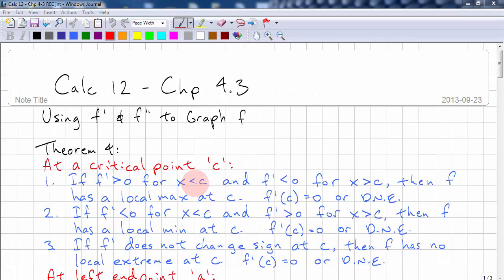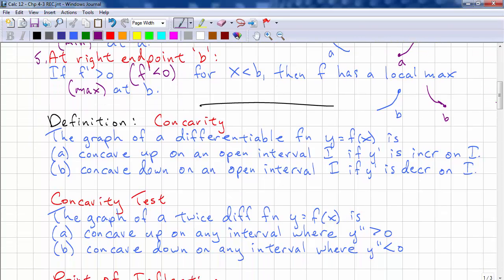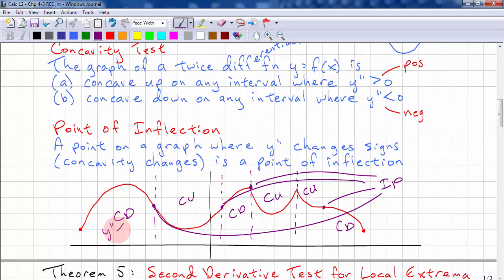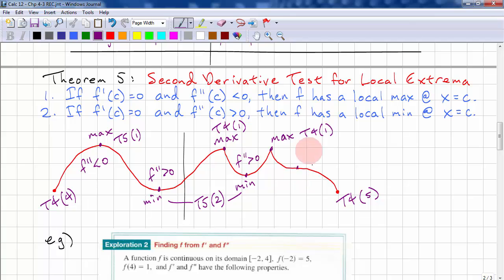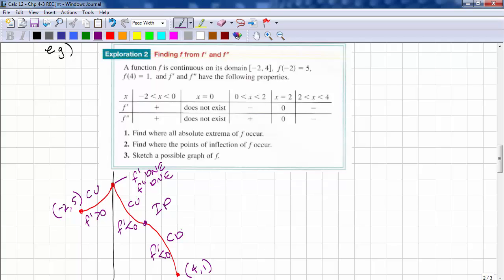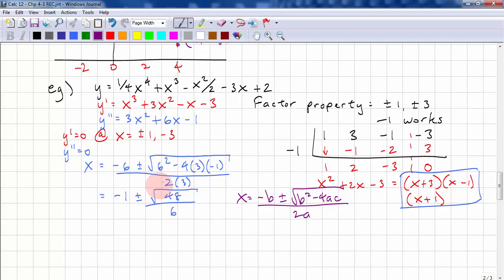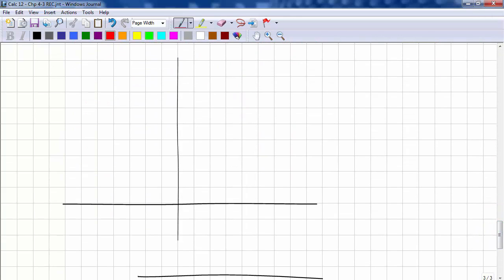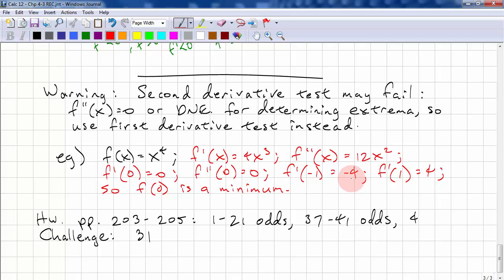Calc 12 Chp 4.3 - Using f' and f'' to graph f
Learn the final theorems to help you accurately sketch a graph without a graphing calculator:  the first and second derivative tests.  You will use the concepts of increasing/decreasing and concavity to do this.